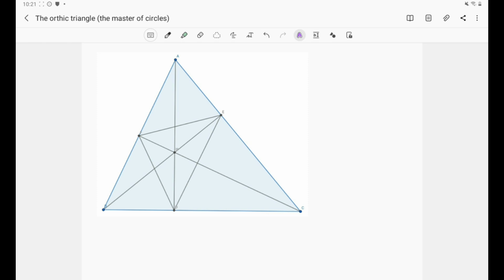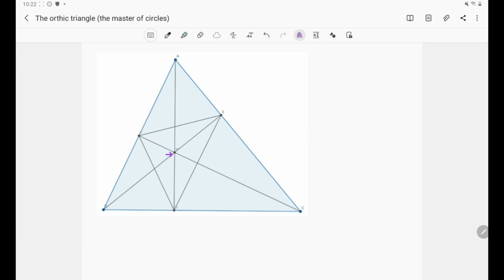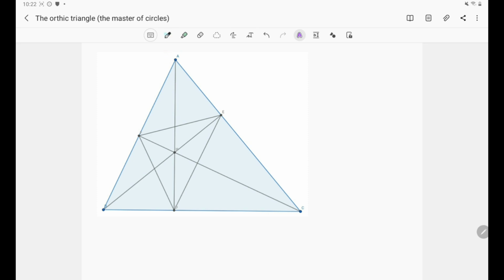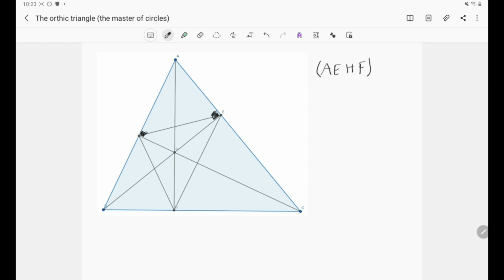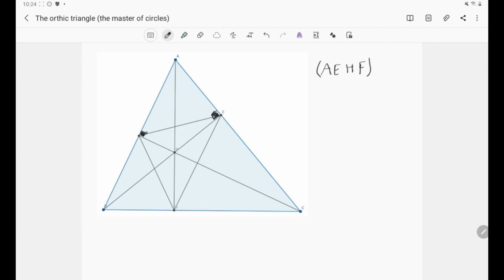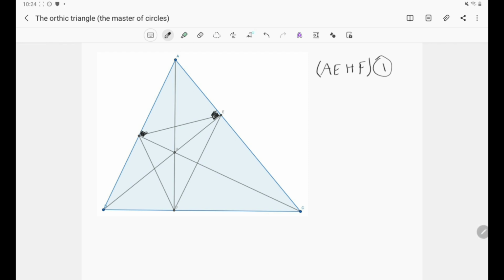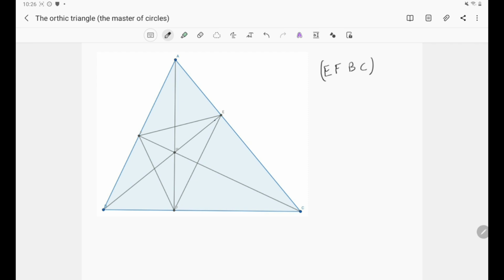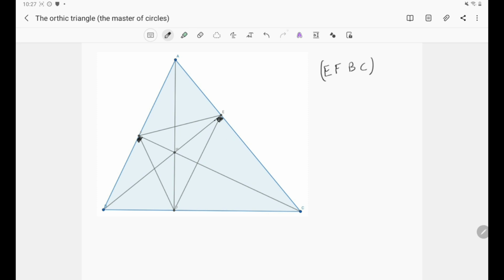Angle Chasing #6 (The Orthic Triangle "Master of circles")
In this video we discuss the orthic triangle and explore a large amount of circles hidden in this awsome simple triangle.